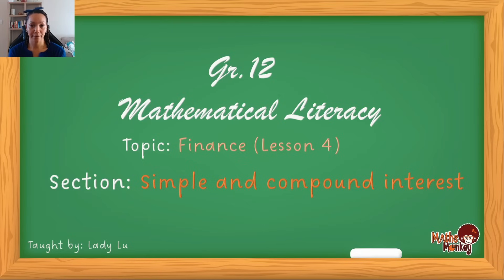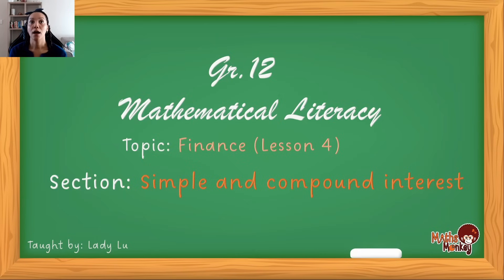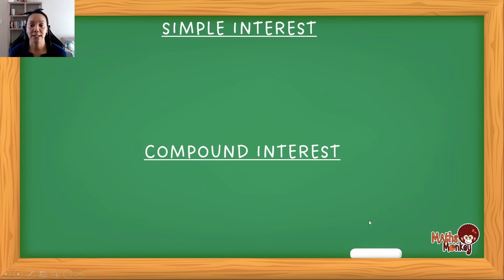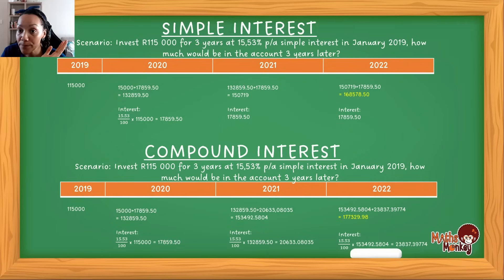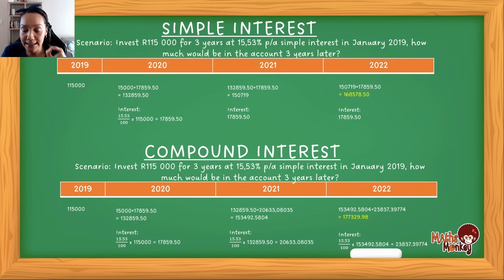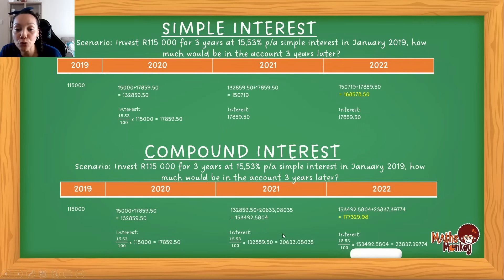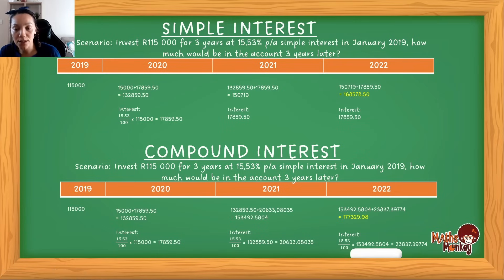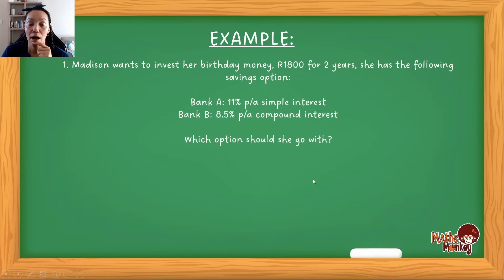Grade 12 Mathematical Literacy: Simple and Compound Interest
In this video we will look at simple interest and compound interest. You will learning the differences between the two and how to do the calculations for each.

Online revision lessons and teach-in services (Cape Town) available, email details you can find on my channel.